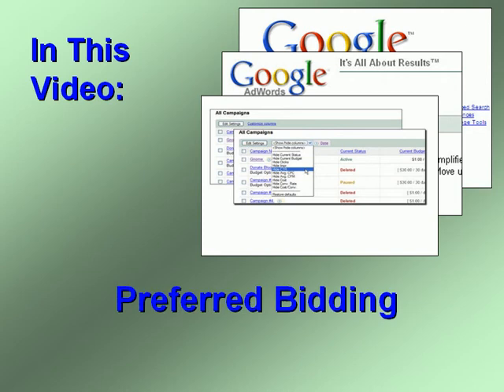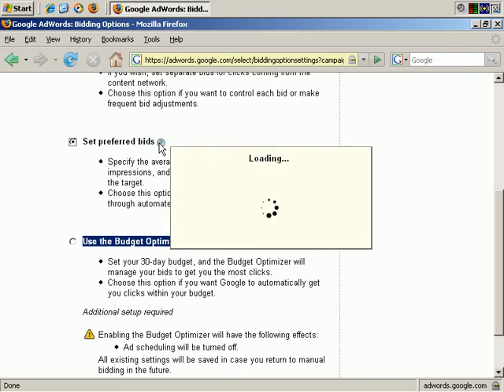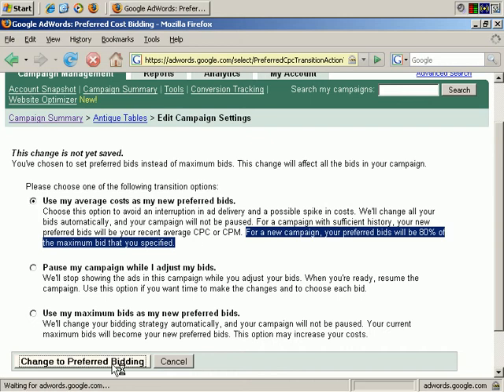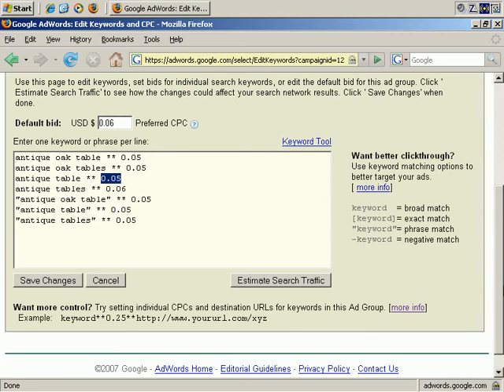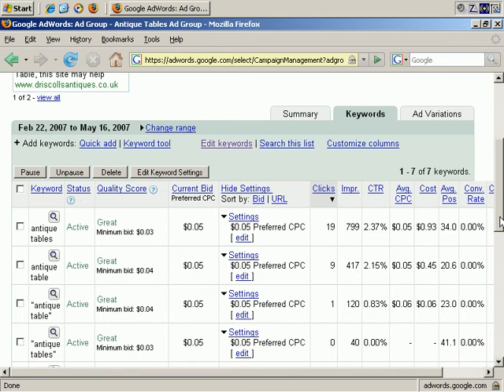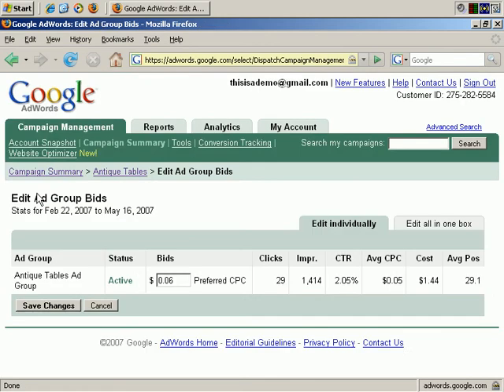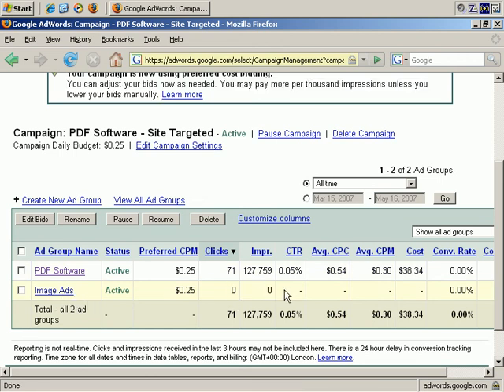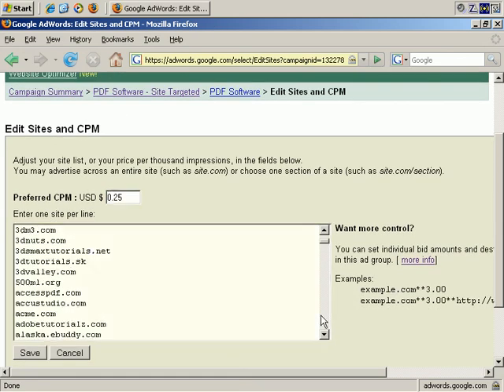Google Adwords Tutorial - How To Use Preferred Bidding With Your Adwords Accounts